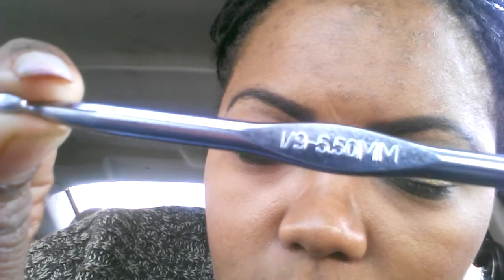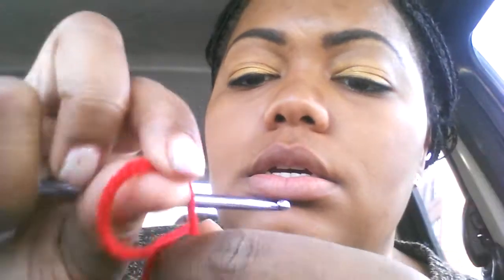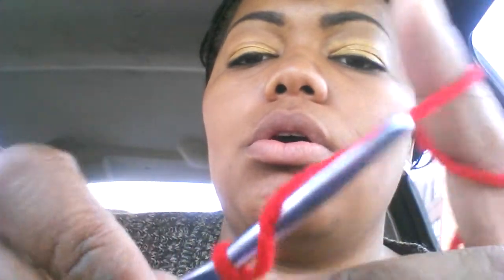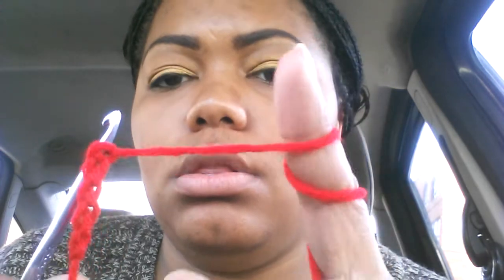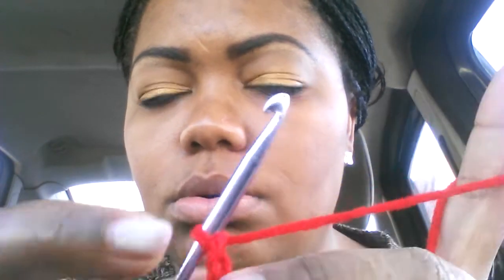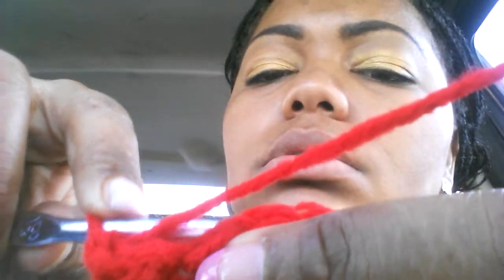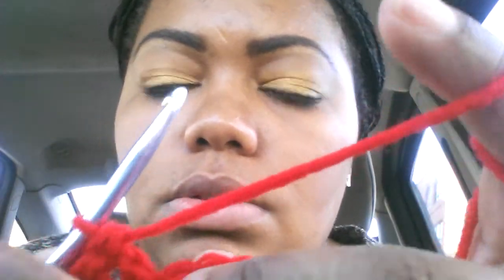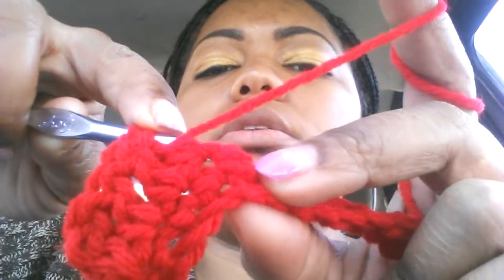Crochet baby headband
Babies headband